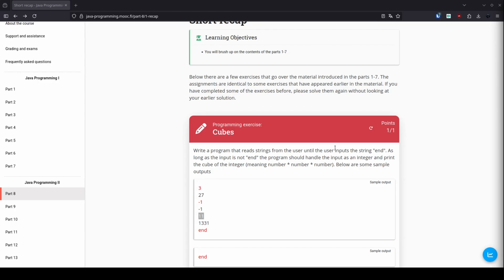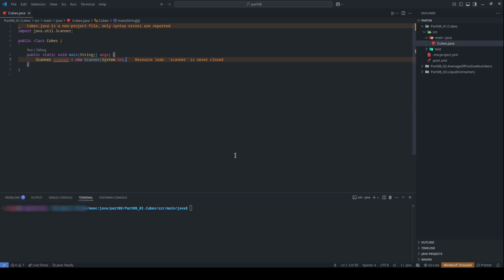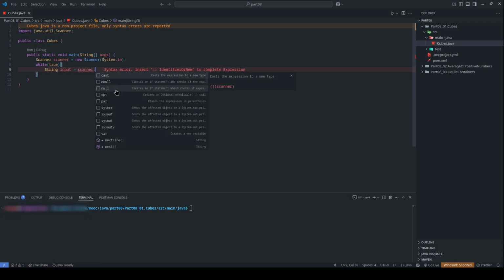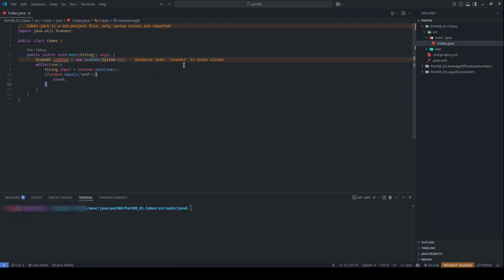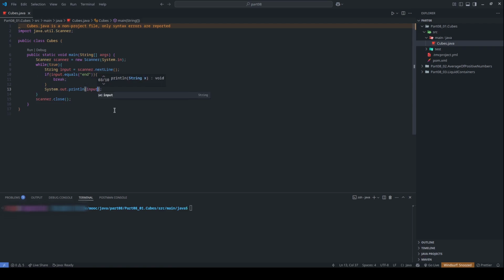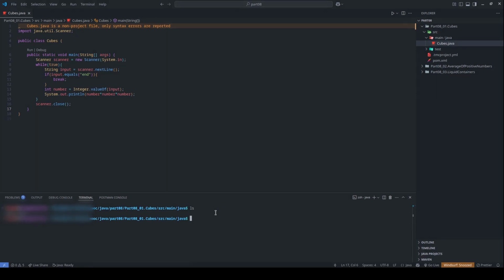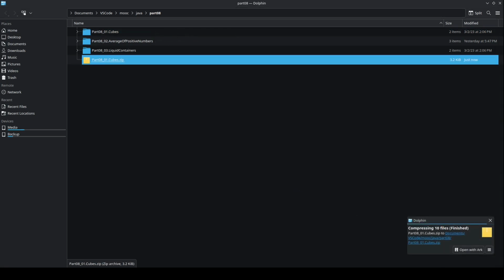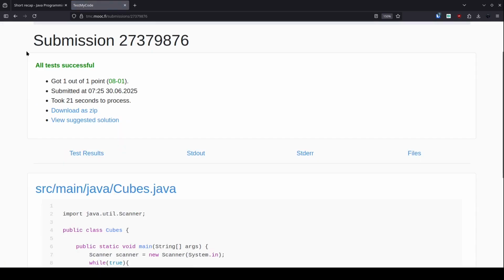JAVA MOOC Cubes: Part 2- Exercise 8.1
This is the continuation of the JAVA MOOC solutions part. This is the first exercise of the part 2.
🔍 Java MOOC Part 2 – Exercise 8.1 Full Solution
🎓 Course: Java Programming II MOOC (University of Helsinki)

👉 In this video, I walk you through the solution to all exercises of Part 2 of the Java MOOC course.